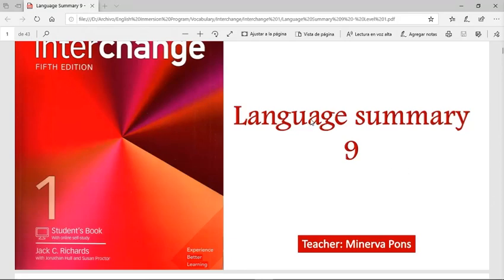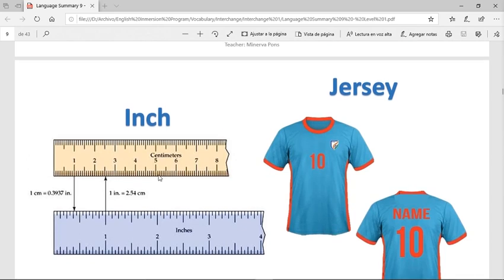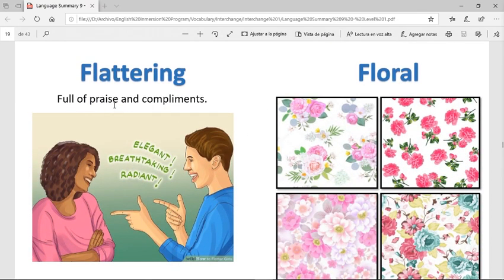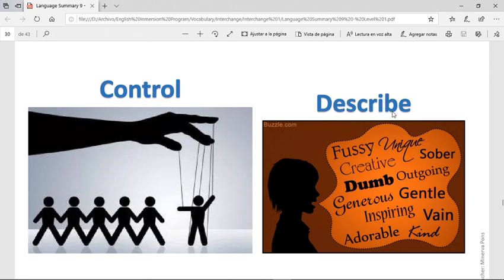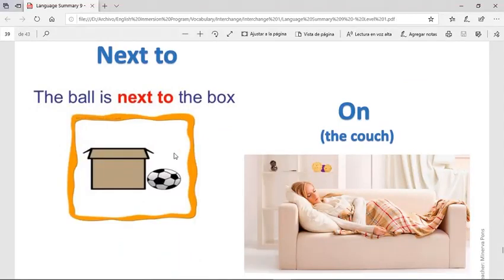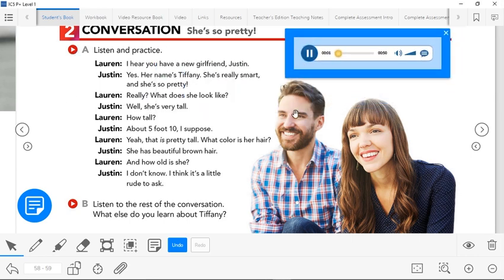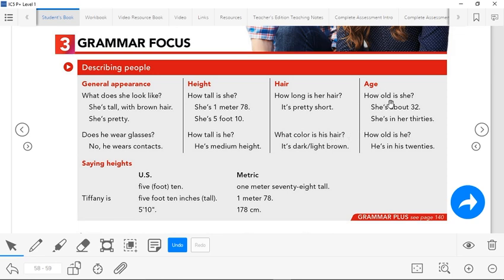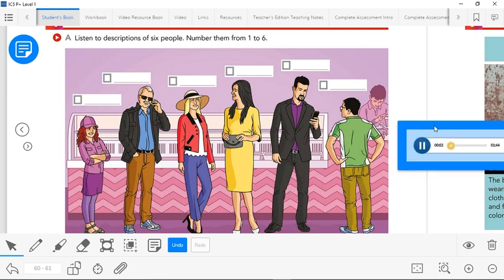Unit 9A Explanation Interchange Fifth Edition Level 1 - Erick's Class